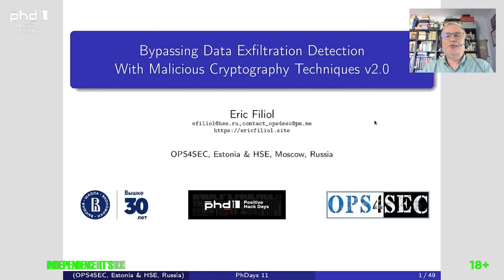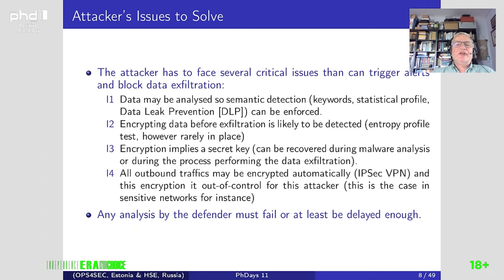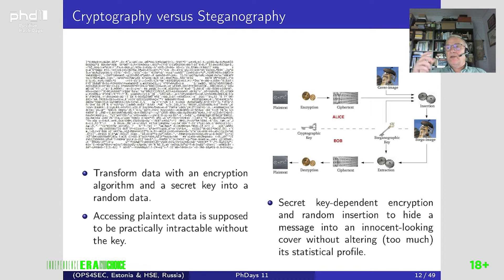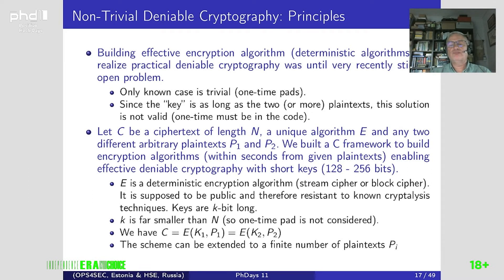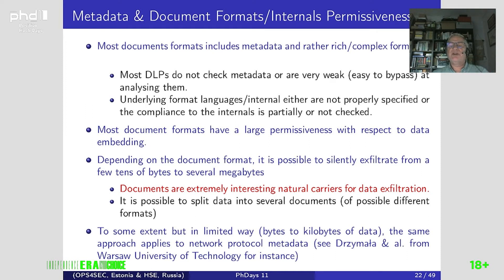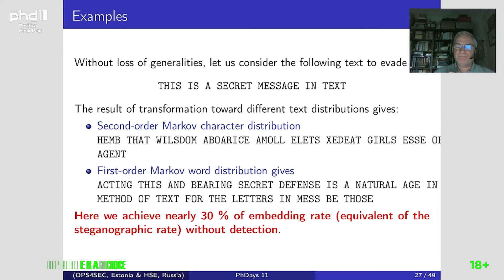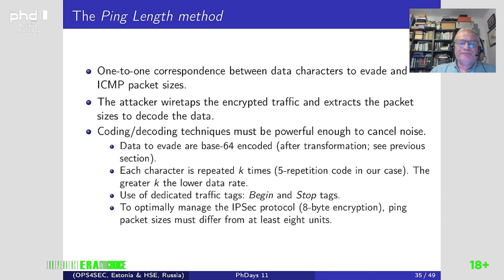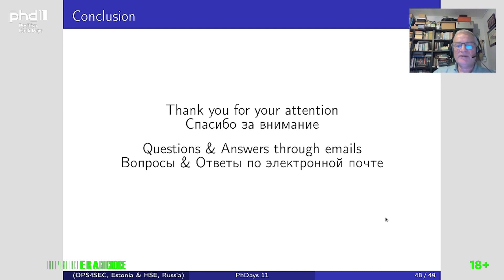How to bypass data exfiltration detection with malicious cryptography techniques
The speaker will demonstrate different kinds of structures in the binaries, explaining how each session works within a binary, which techniques are used (packers, obfuscation with JavaScript (PDF), and more). He will also analyze some anti-disassembly techniques, demonstrating the action of this malware. The participants will see the difference in binaries structures and learn to conduct this kind of analysis.